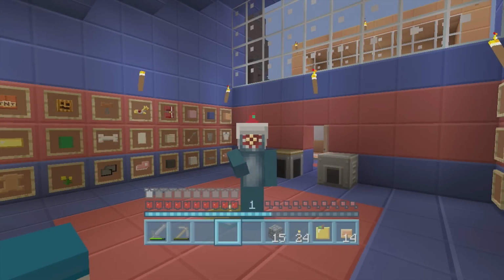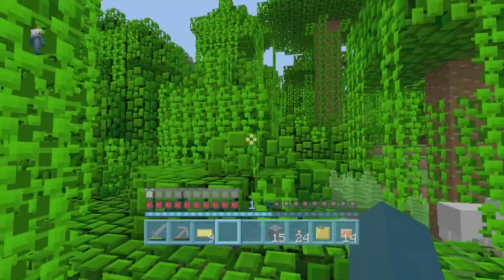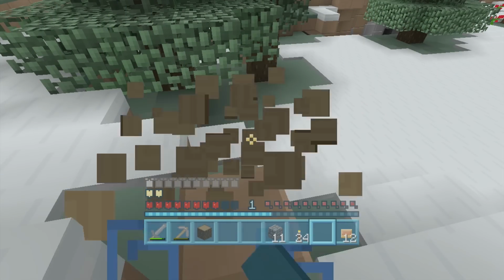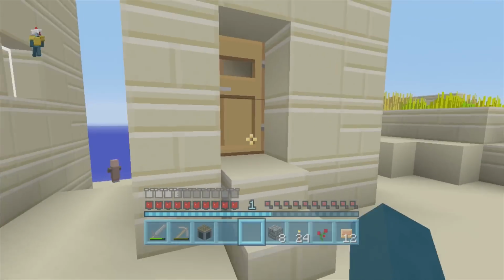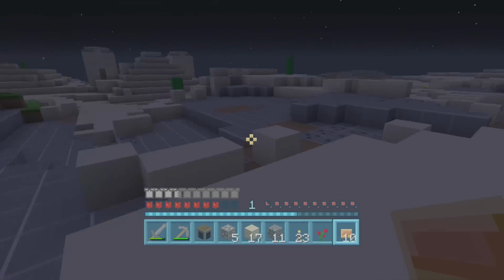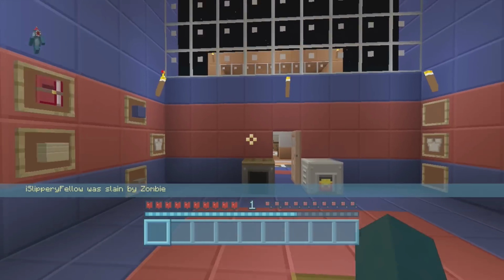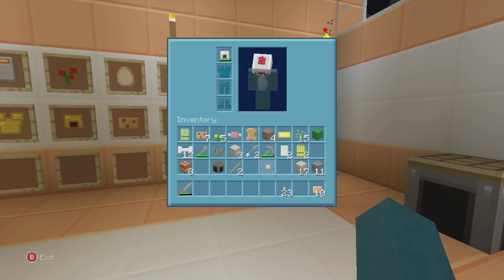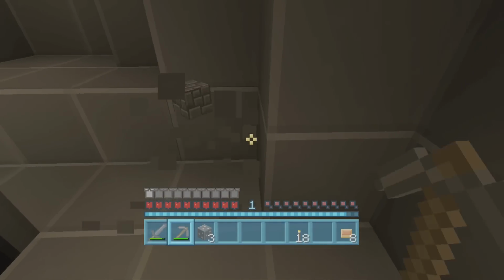Minecraft Xbox - 24 Hour Challenge! Part 2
Hello everybody!
Welcome back to another challenge video! In today's challenge I have 24 hours to fill my board with exclusive items, then in part 2 I will have to copy Stampy's board to earn points!